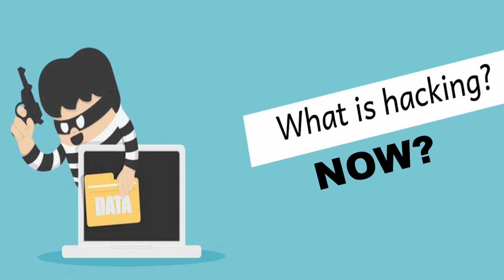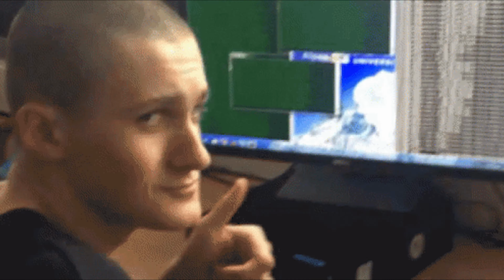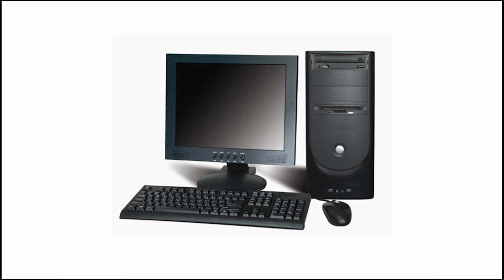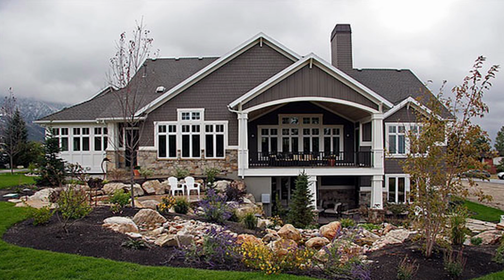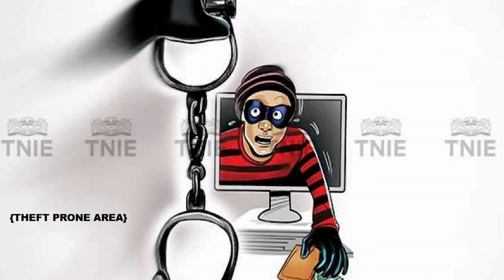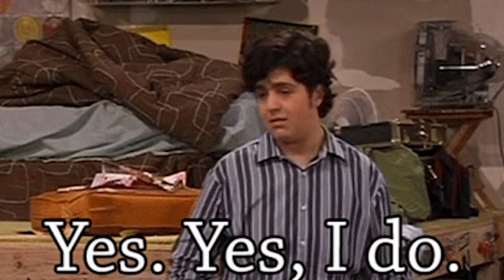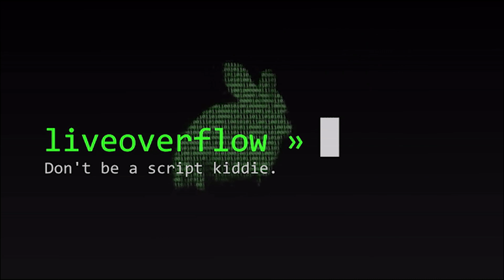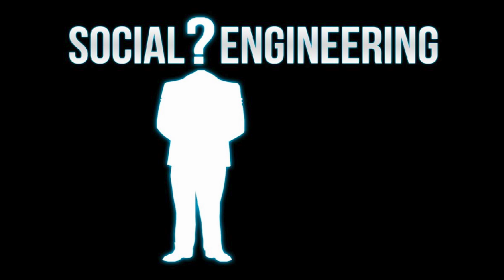HACKING FOR DUMMIES #1 | THE INTRODUCTION | v2 PART 1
this is a small video series which I decided to come up with, when I was bored watching the actual "HACKING FOR DUMMIES #1 | THE INTRODUCTION" video.

After watching this video, you will know about :
{00:59} : WHAT IS HACKING?
{06:35} : TYPES OF HACKERS

{timestamp soon! & subtitles too.}